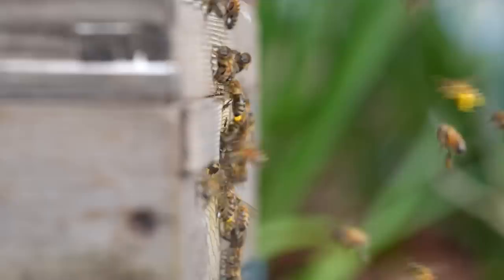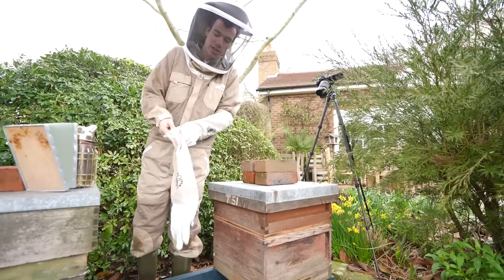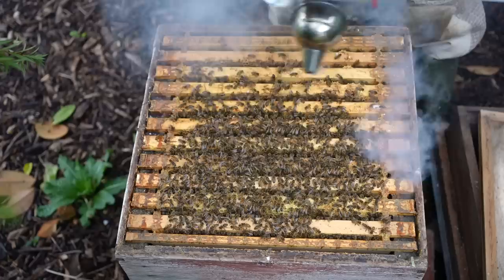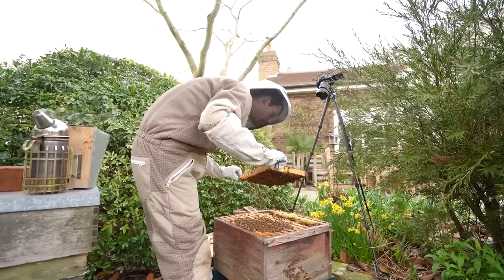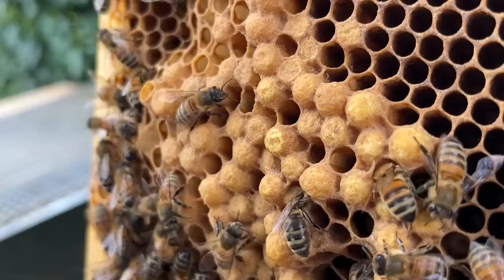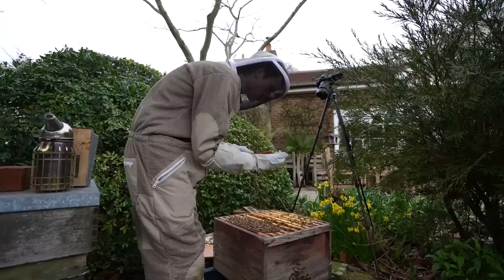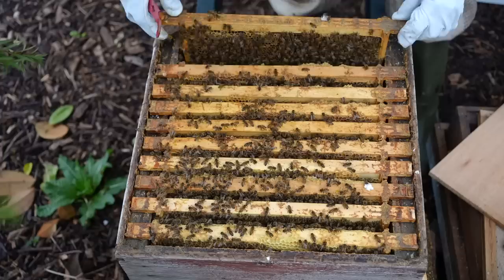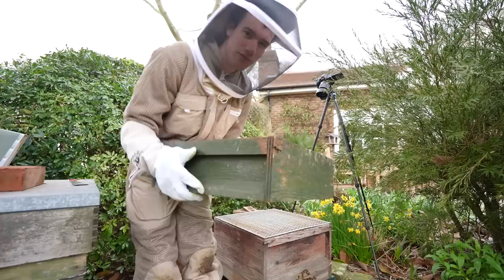My bees survived the winter! - First hive inspection of the year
I'm so happy that both my bee hives have survived the winter. In this video I open up the bee hives and take a look inside.